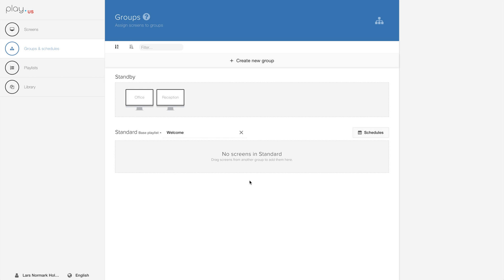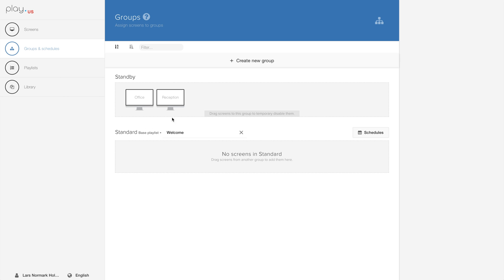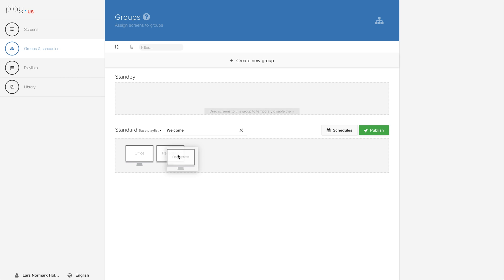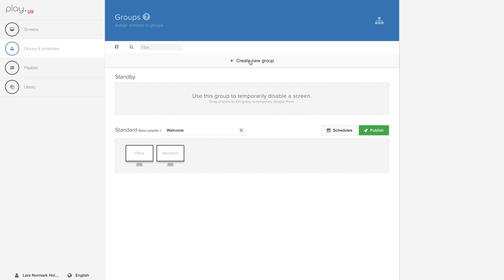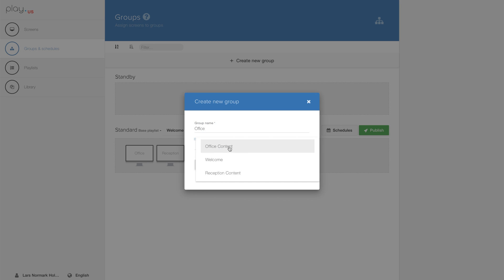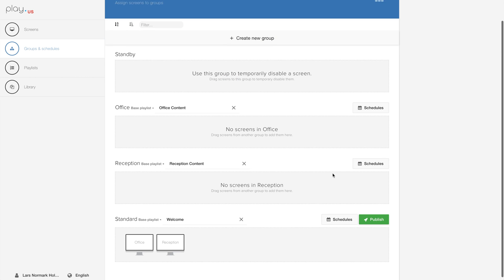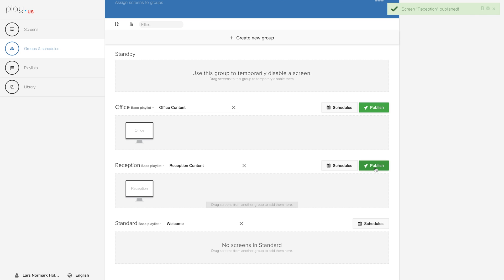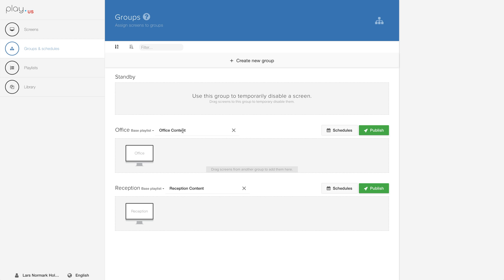Creating Groups For Your Digital Signage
This tutorial takes a closer look at using groups in your digital signage. How to add a group and why sometimes adding multiple groups is the best practice for digital signage.

We are the world’s first no-nonsense, cloud-based, all-in-one digital signage editor.

With us, you have options.

Use our drag and drop editor that features all of the best tools and integrations on the market or upload your own pre-designed slides. No matter the choice, we are here to help you schedule, group, and manage your message all in real-time.

Just getting started in digital signage? We’ve got your back!

From built-in stock images and animations to professionally designed templates, we are here to help you turn leads into sales — even without any experience!